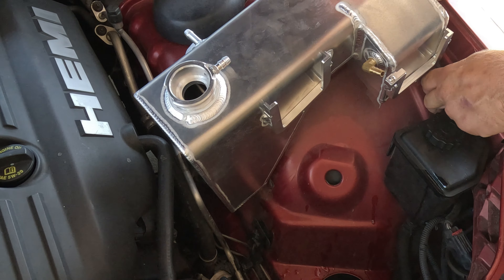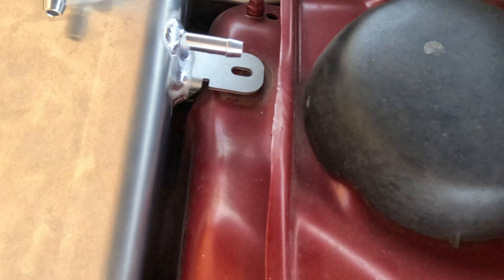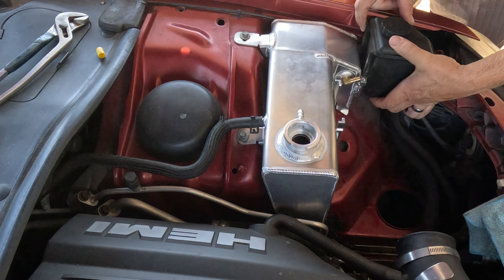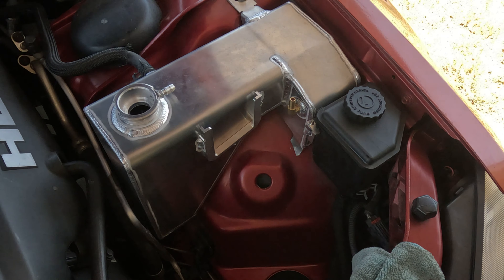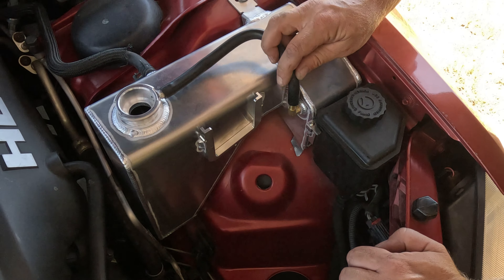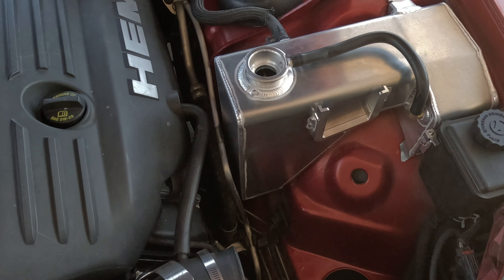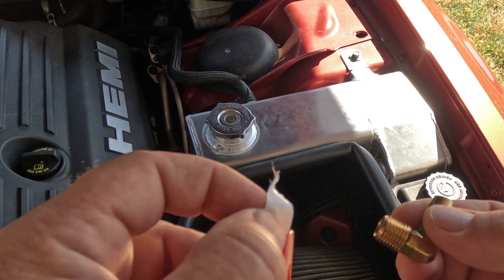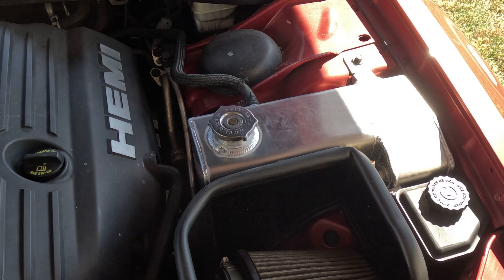The Magnum gets an aluminum coolant tank